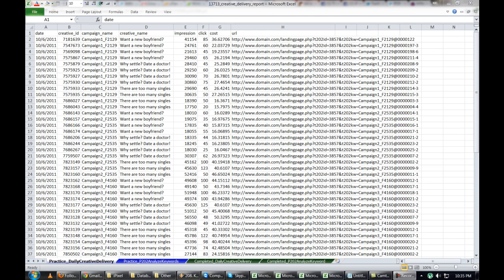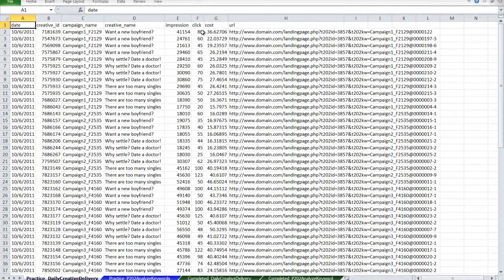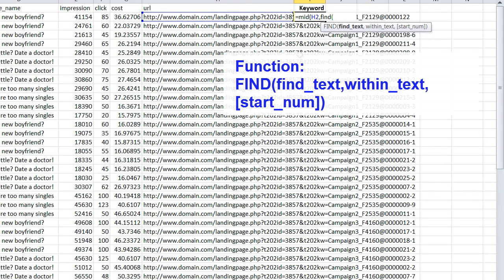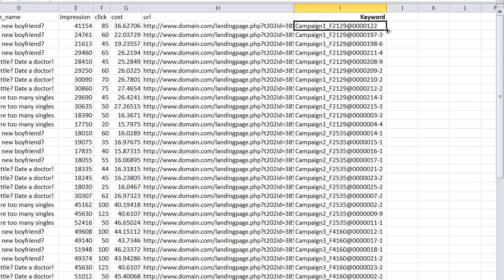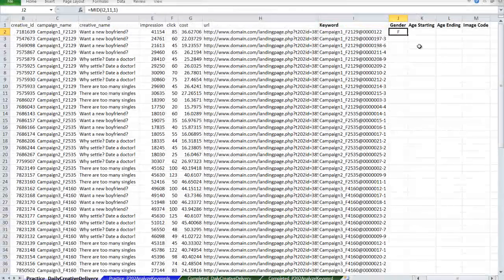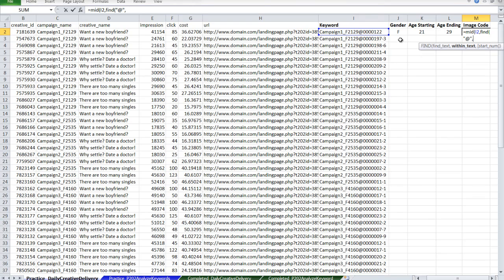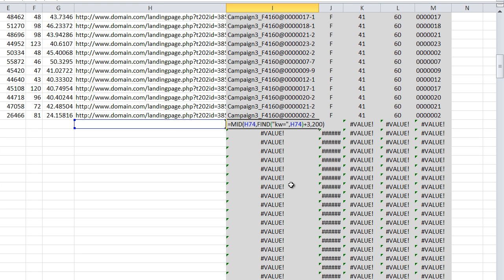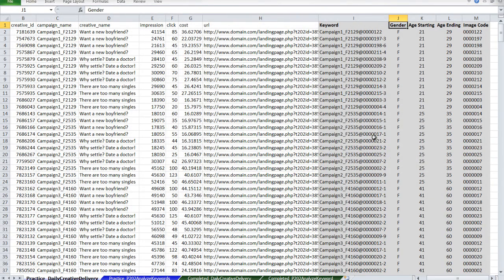Excel Tutorial Series for Affiliate Marketers - Part1: Manipulating Tracking Codes and Strings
It is Part 1 of a 3-part Excel tutorial video series.  It teaches some basic Excel functions to construct a basic analysis model for advertising performance data.  Affiliate marketers should utilize Excel more to analyze their ad data.  Most problems can be solved using Excel, and there is no need to learn programming or messing with databases.

The example in the videos are using reports from Plenty of Fish (POF) advertising and Propser202 (P202).